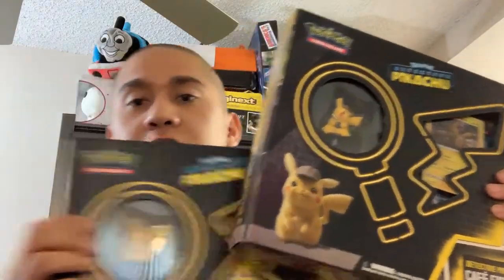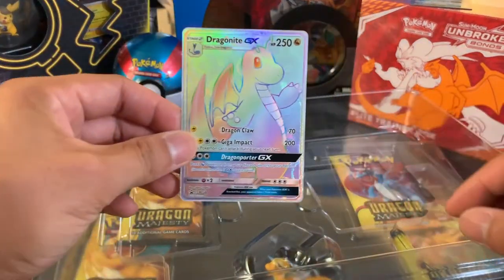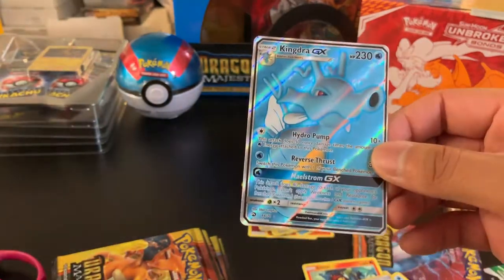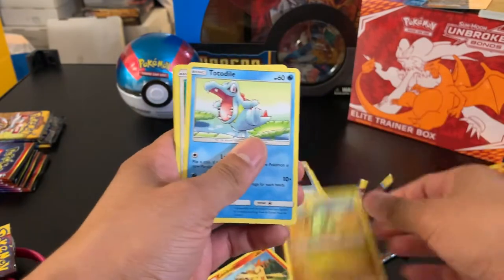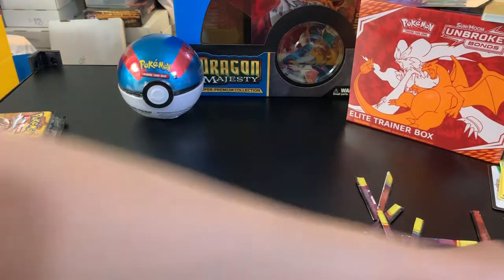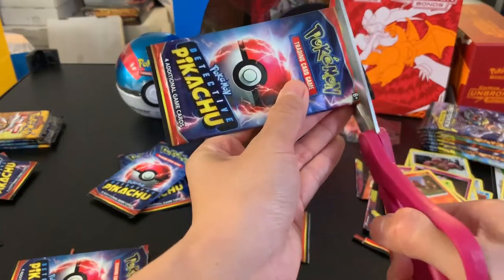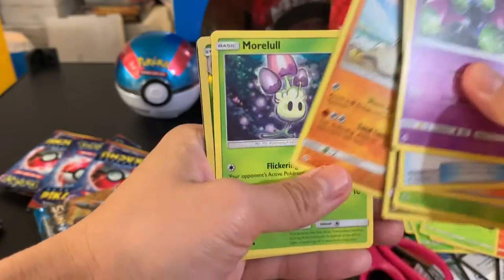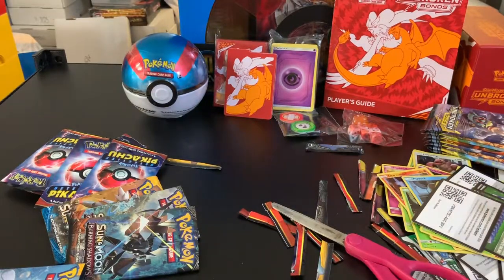Opening a Bunch of Pokemon Sealed Products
Opening a variety of sealed Pokemon TCG product including: pokeball, Detective Pikachu Cafe Collection, Dragon Majesty Super Collection, and an Unbroken Bonds Elite Trainer Box.